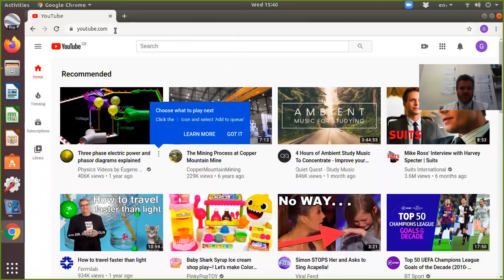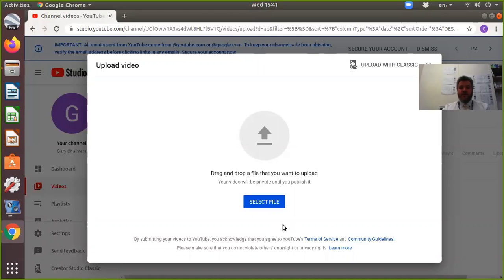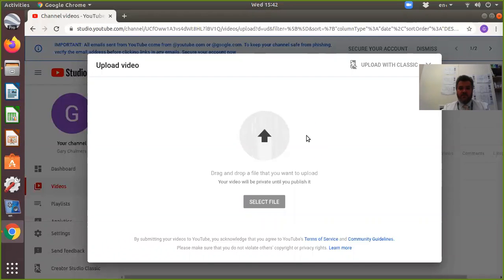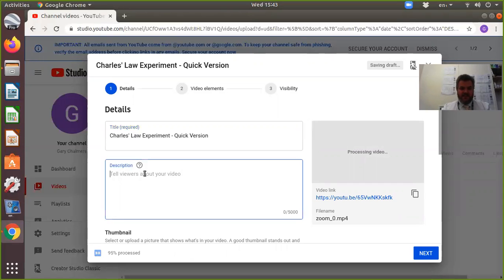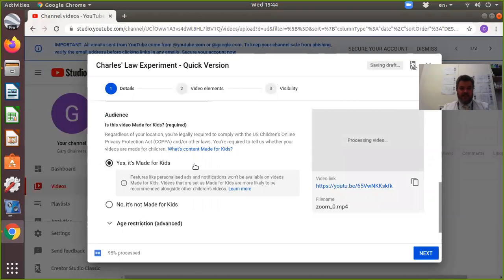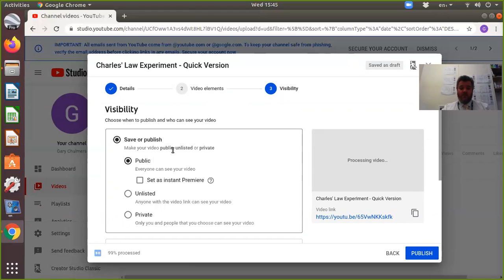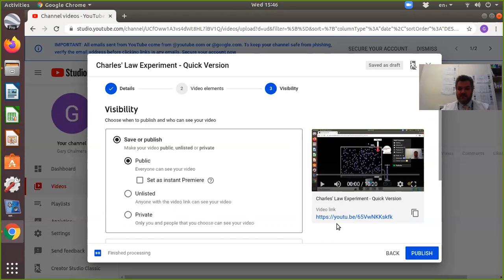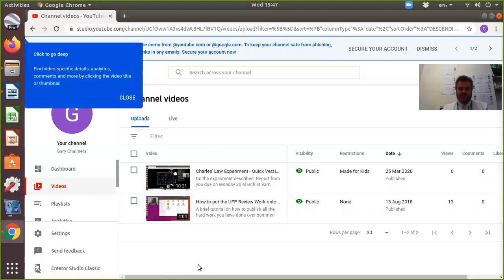How to Upload to YouTube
This video explains how to upload to YouTube. You will need to set yourself up with an username and password, but that is quite easy!